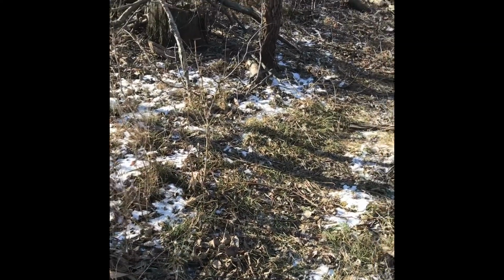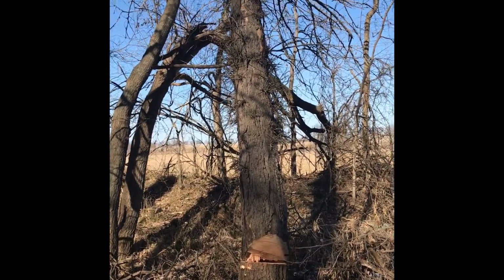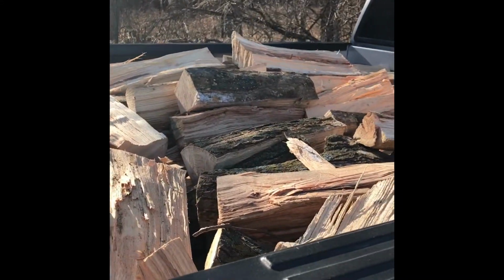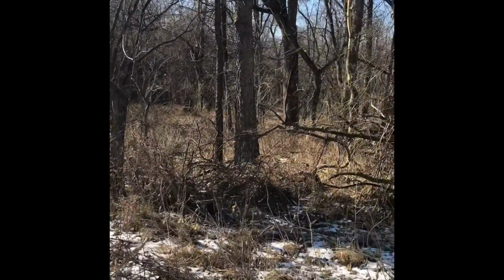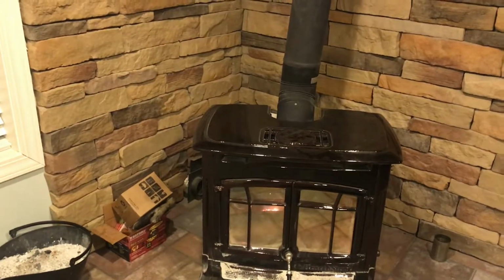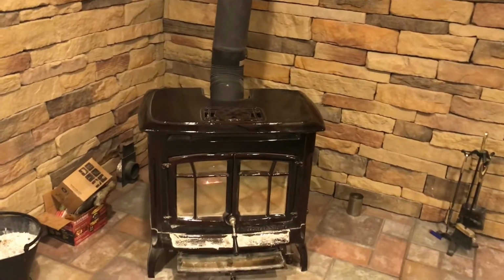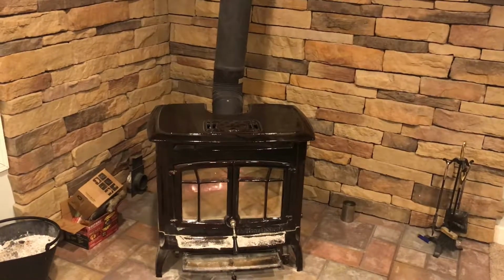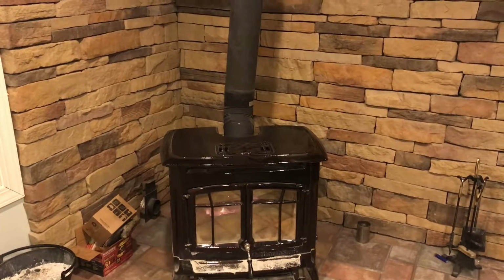Biomass with Mr. Splichal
Eudora Schools Superintendent Mr. Steve Splichal explains how he heats his home during the winter using dead trees from his farm.